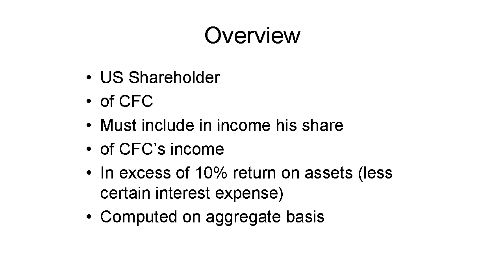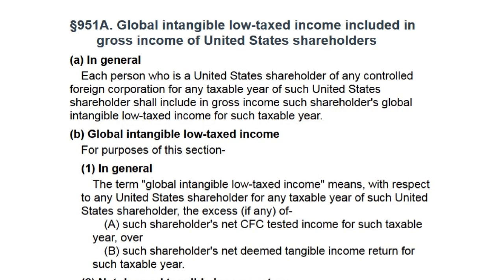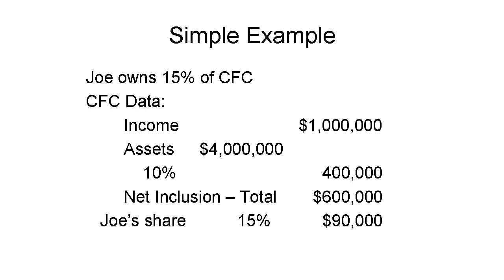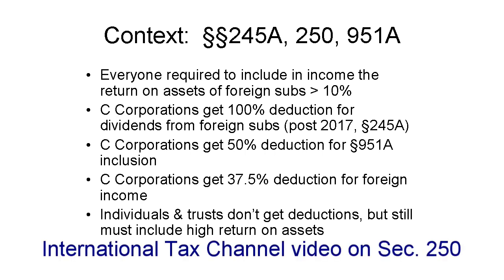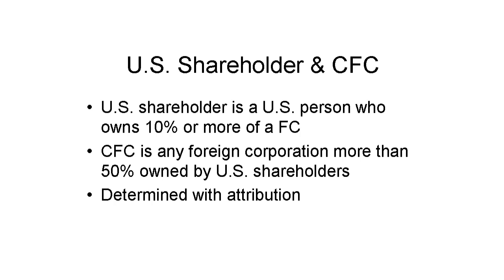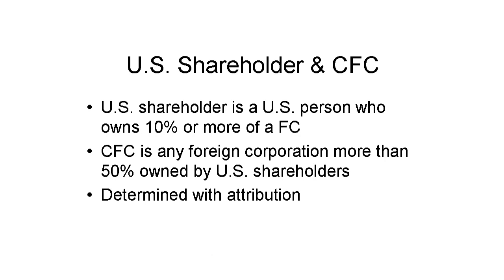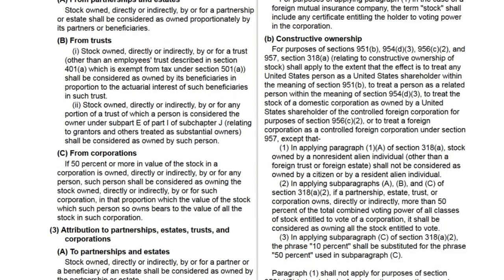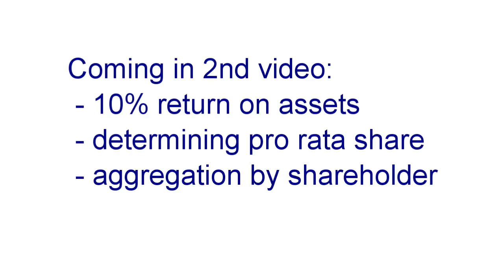Simplified 951A part 1: Basics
951A Inclusions - Part 1 - Basics
US shareholders of CFCs must include in their income their share of all CFCs' incomes in excess of 10% return on assets.  This video covers the basic rules, what's excluded, and calculating the inclusion.  3 other videos cover other aspects.  Here's what's in the video:
00:00  Intro & overview
01:08  Context: new §§245A, 250, 951A
01:21  Super simple example
02:24  More on 245A, 250
03:39  Basic rule, again
04:18  US shareholder & CFC
05:20  Example chart
05:43  Attribution
06:00  Calculating the inclusion:  steps
07:29  What gets excluded
09:08  Deductions; allocation & apportionment
11:35  Coming up in video 2:  10% RoA, pro rata share, aggregation

Here are links to the law and proposed regulations:
Law:  26 USC 951
Proposed regs:  Reg. –104390 –18  IRB 18-43 beginning on the eighth page.